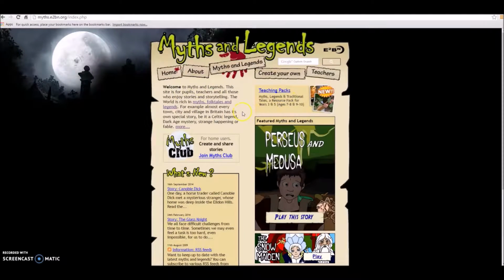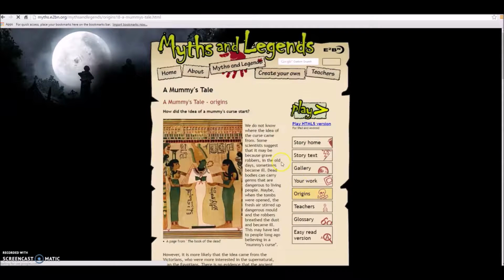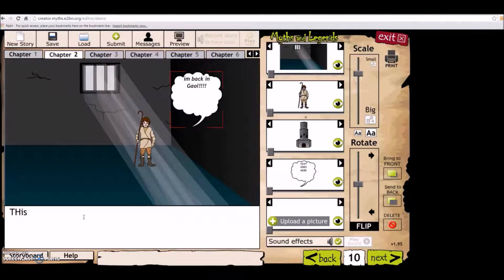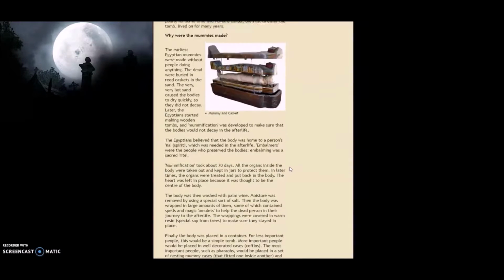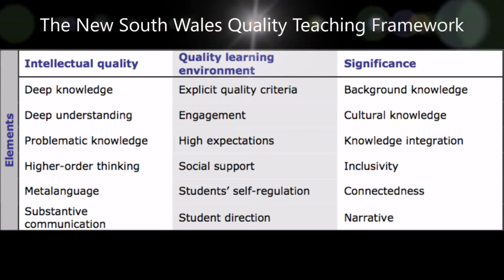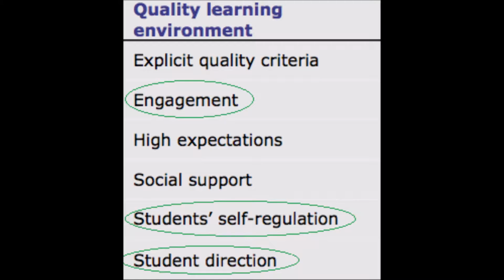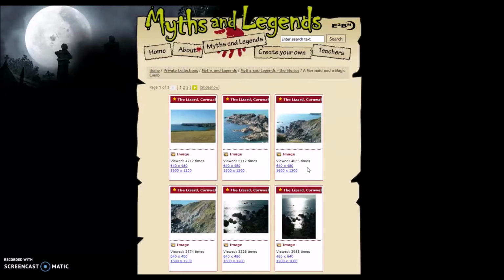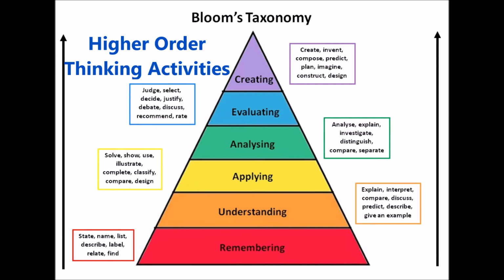EDUC1751 Assessment Task One